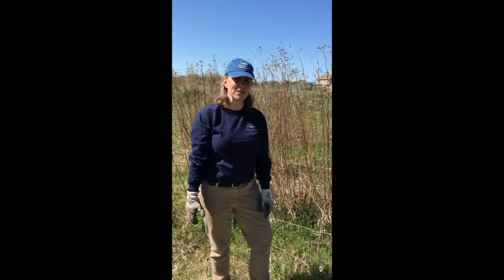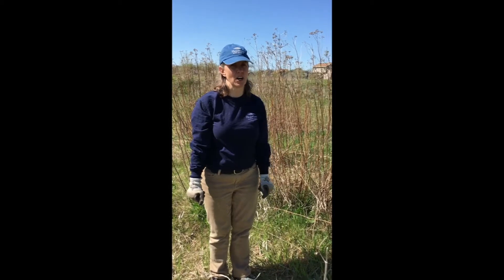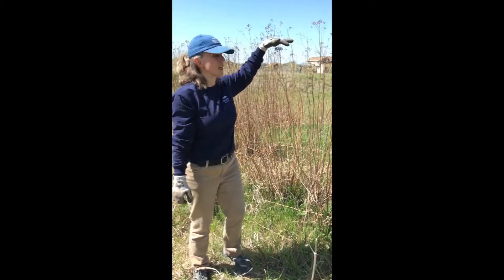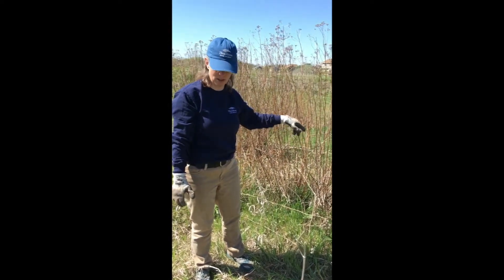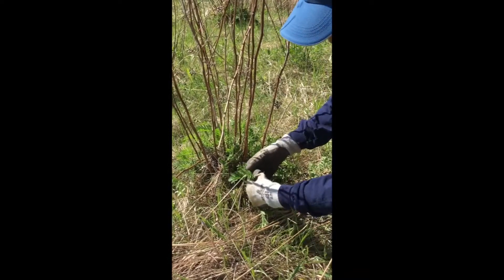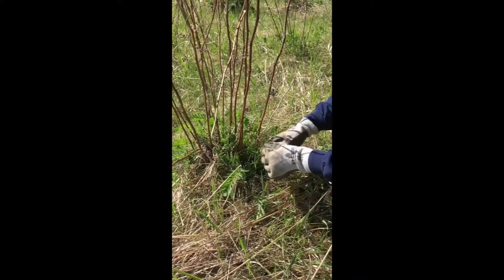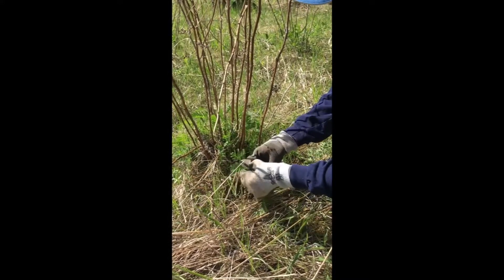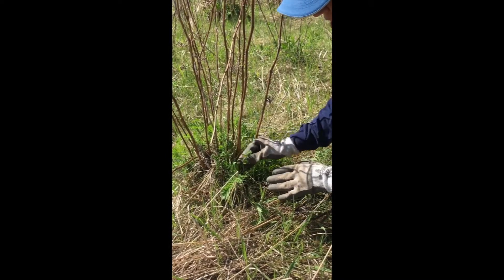Common Tansy Identification & Removal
This video is Part 2 of 2 documenting the collaboration between Minnesota artist, Margi Grill, and Three Rivers Park District’s Invasive Species Coordinator, Missy Anderson, as they look closely at common tansy, an invasive plant found in early spring throughout Minnesota.

Invasive species are nonnative plants, animals, and pathogens that cause environmental damage, economic loss, or harm to human health. In this video, Missy shows us how to identify, remove, and prevent the spread of common tansy in our own communities.

Missy Anderson has been the Invasive Species Coordinator of Three Rivers Park District since 2016. She has a degree in plant biology and although born and raised in Minnesota, she spent part of her career in the western United States before moving back to be closer to family. She feels lucky to work throughout the parks and with many staff and volunteers to reduce the impacts of invasive species. She enjoys all plant-related activities, especially those that involve conservation and restoration of native plants.

Public awareness and action are key to preventing the spread of invasive species. To find out more about these species and what you can do to help protect our natural resources, visit the Three Rivers Park District Invasive Species